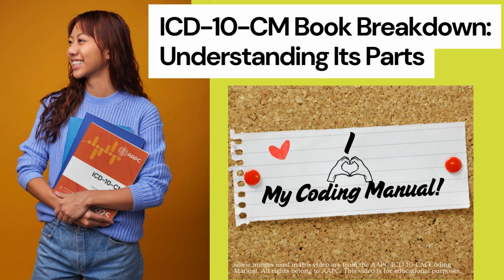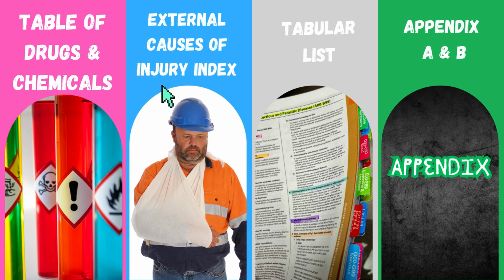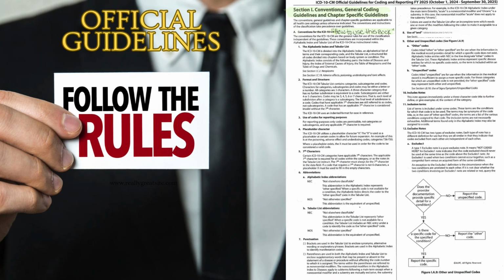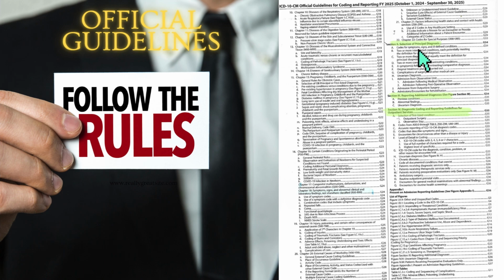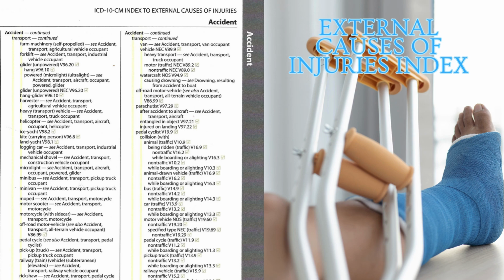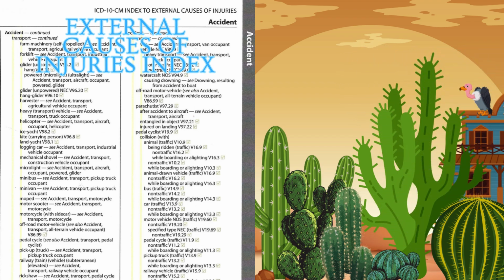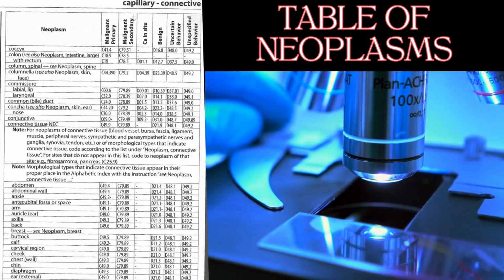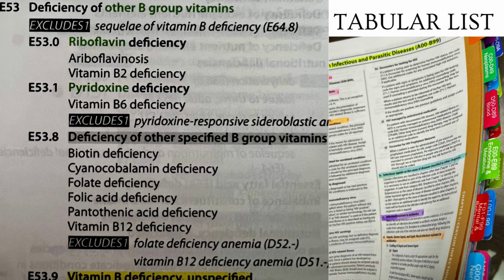ICD-10-CM Manual Breakdown: A Guide for Beginners! Fear No More!😱📖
Struggling with the ICD-10-CM manual? You’re NOT alone! Don't be afraid of your book, get to know your book with ease.

In this video, I break down the parts of ICD-10-CM, including the Alphabetic Index, Tabular List, Neoplasm Table, and more! 💡